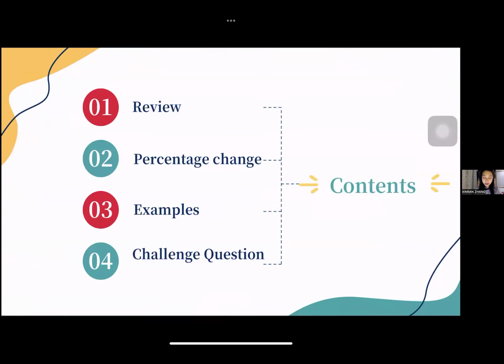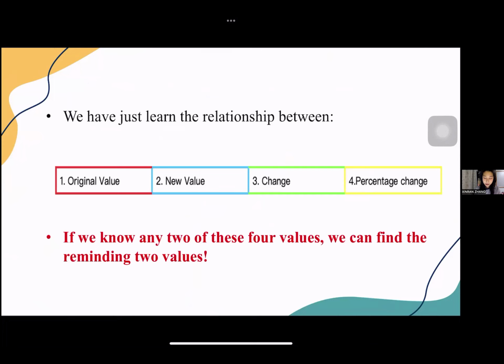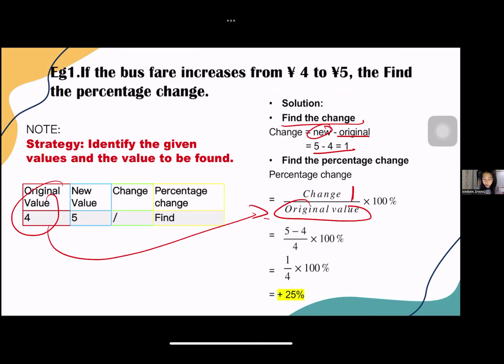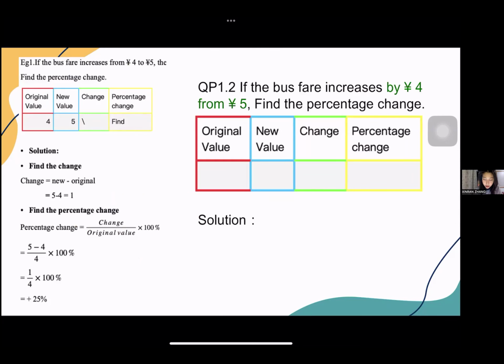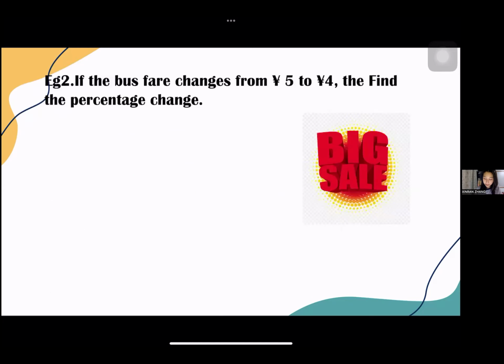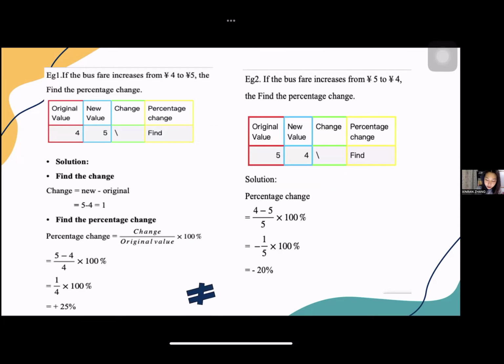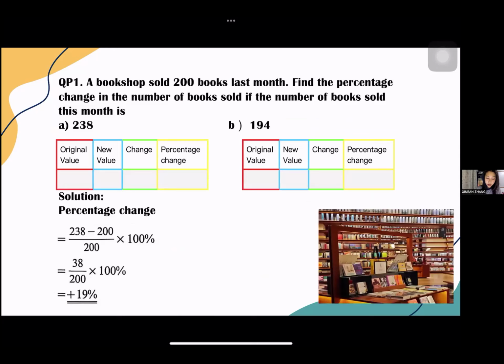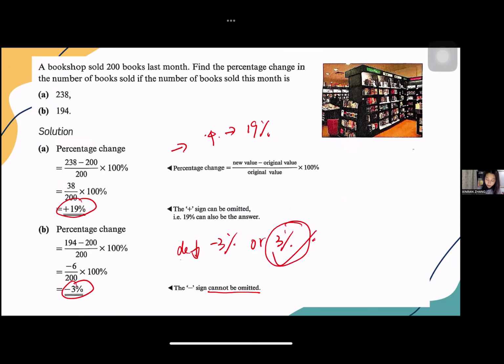Trail teaching ZHANG XINRAN 11400217